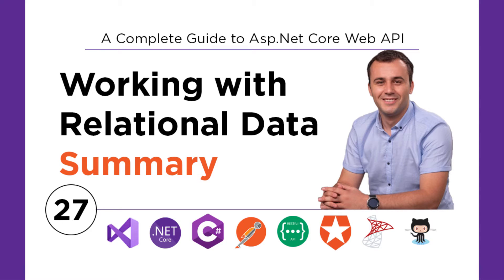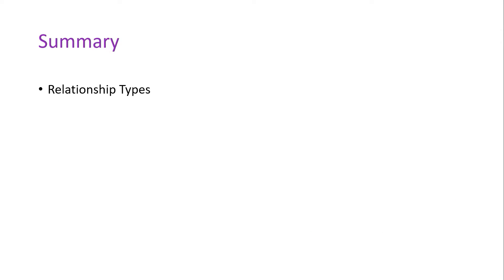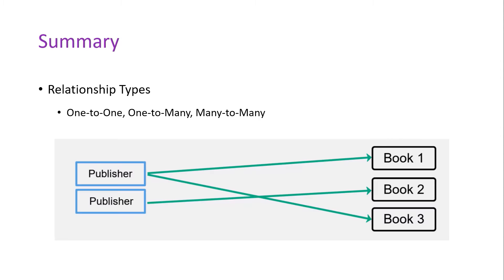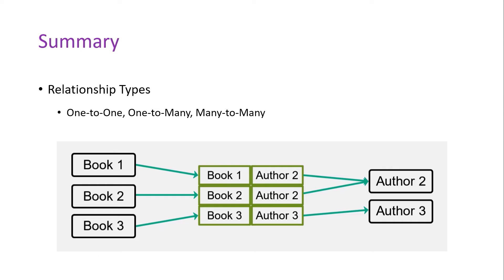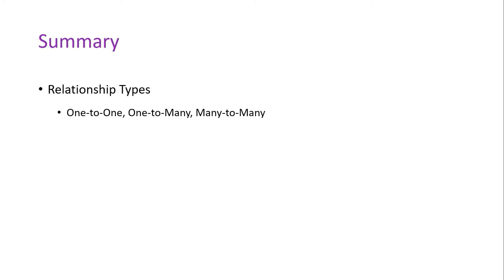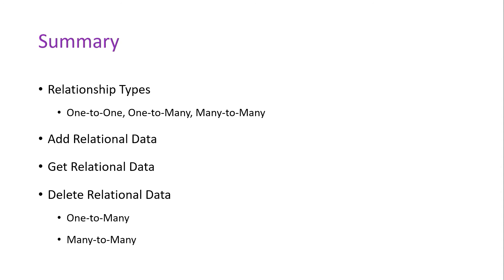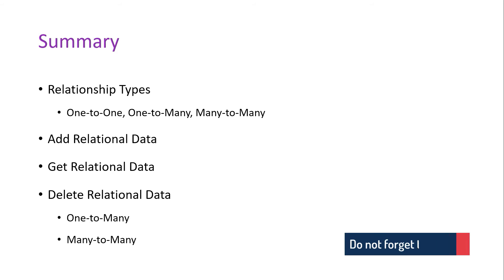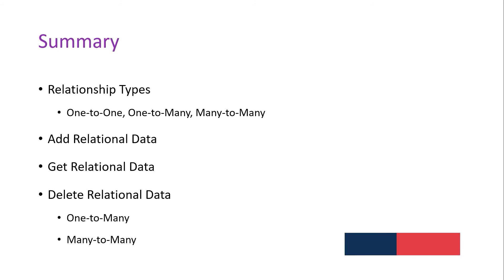27. Summary of Working with Relational Data in Entity Framework Core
✅ This is the summary clip of what you have learned so far.

So far, you have learned about:
🎯 Entity Relationship types in the database
🎯 One-to-Many relationship
🎯 Many-to-Many relationship
🎯 Adding relational data to the database using EFCore
🎯 Getting relational data from the database using EFCore
🎯 Deleting relational data from the database using EFCore